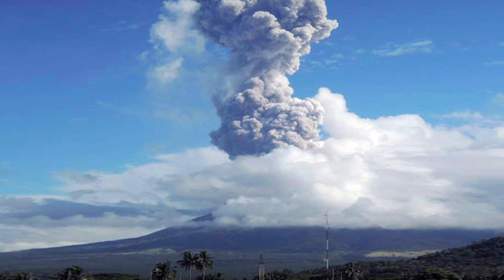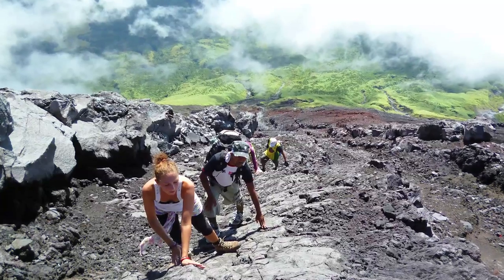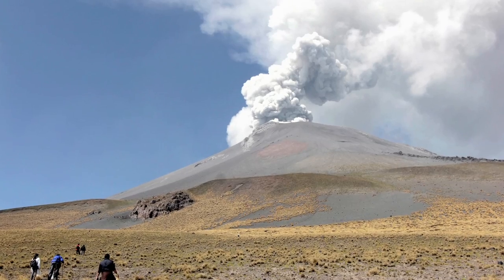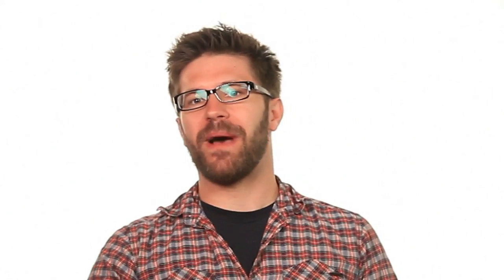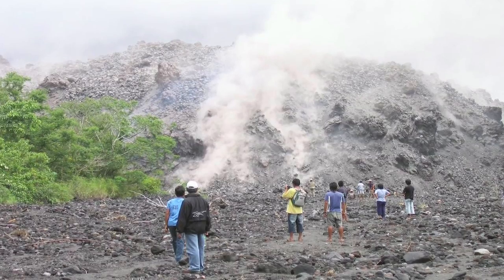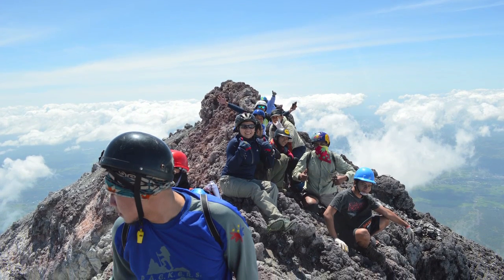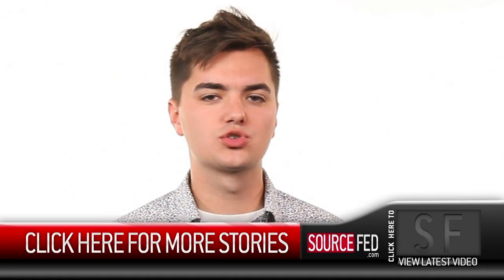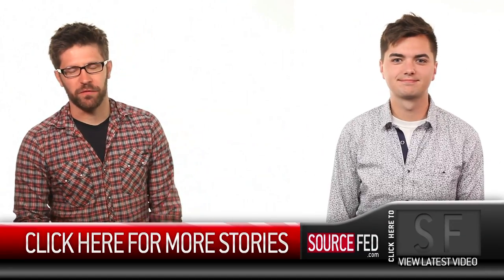Volcano Explosion Kills Five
Five climbers were killed when the Mayon Volcano erupted, sending giant boulders flying.

Attn: SourceFed
6433 Topanga Canyon Blvd #805